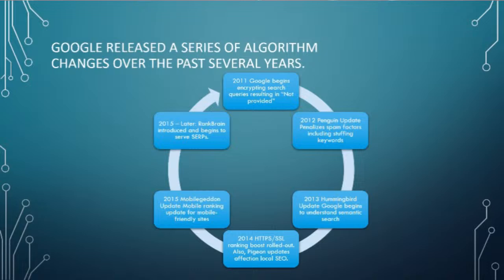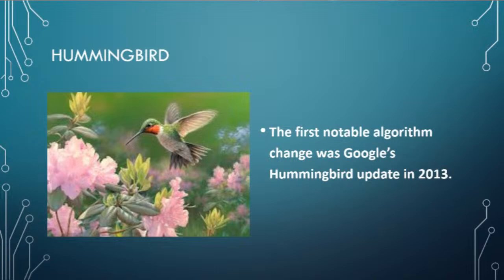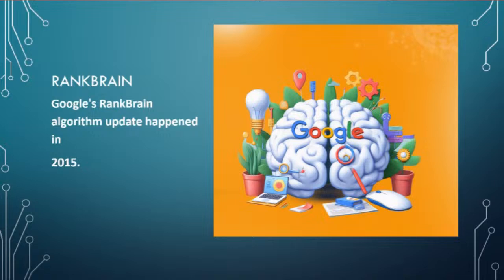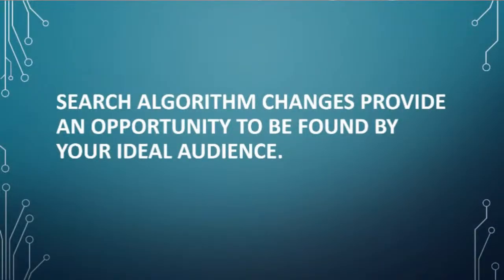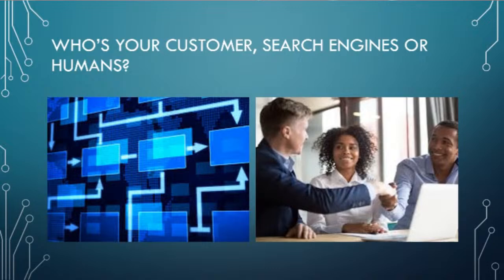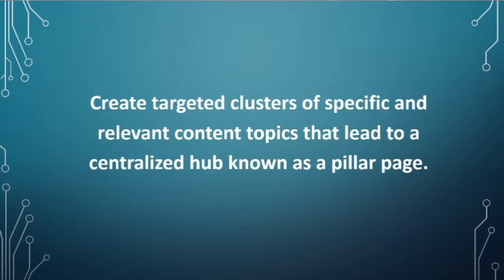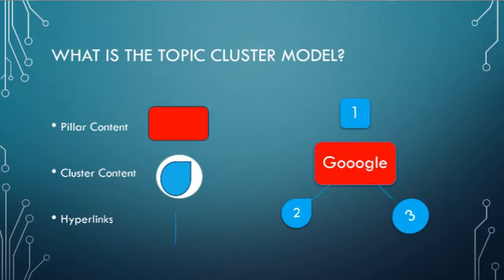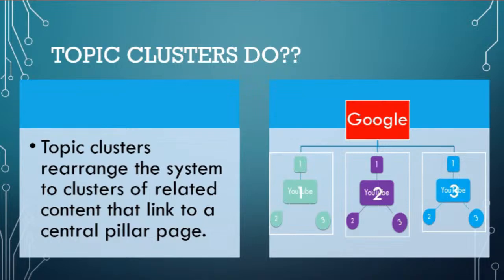Topic Clusters: The SEO Strategy Everyone Gets Wrong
Topic Clusters Why are they Important? Creatively Ms. Me - YouTube Tips & More |  I hope you enjoy this video. See you soon on another video.

 In this video, Stephanie from  Creatively Ms. Me - YouTube Tips by Stephanie will be sharing  Topic Clusters Why are they Important?

🩵 Main Channel: CreativelyMsMe - Decorating on a Budget
💙3rd Channel: Creatively Ms. Me - Healthy Tips and More